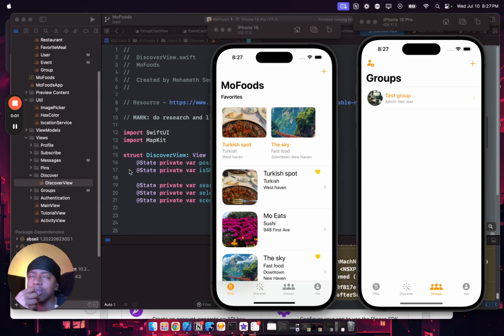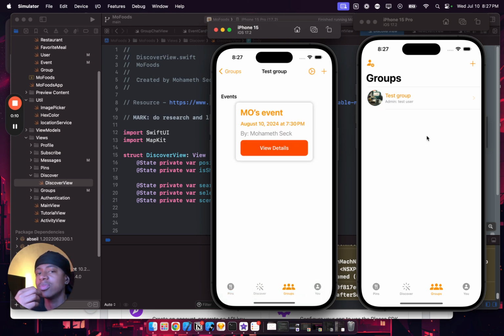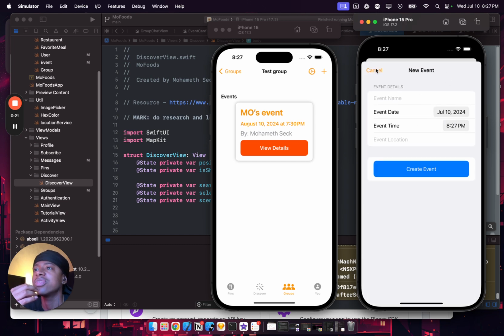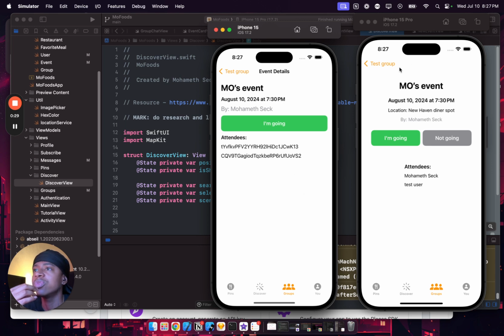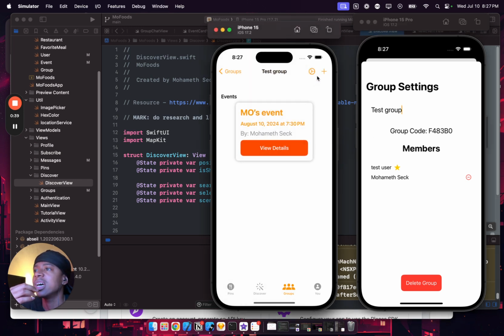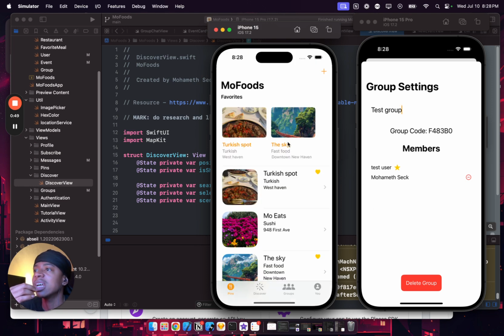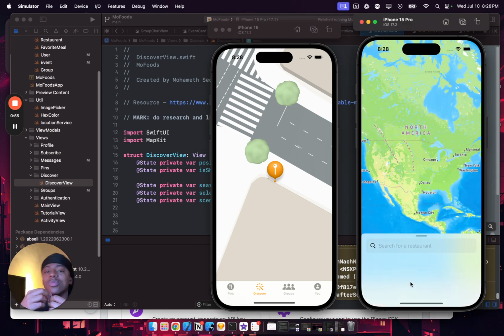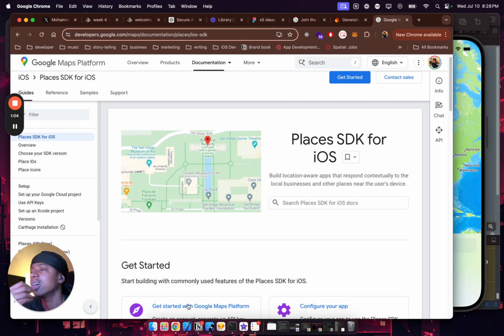MoFoods Update - week 4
Correction for the video. This is a week 4 update.

More videos to come about my thought process, my other projects, plans for the future and more. And at some point I'll put some effort and time into editing and the thumbnails lol